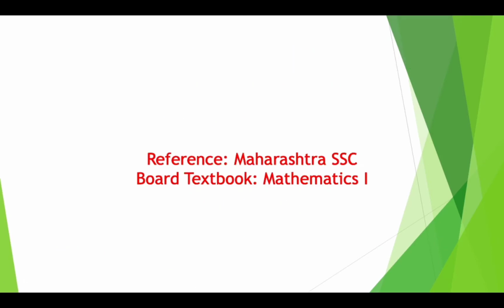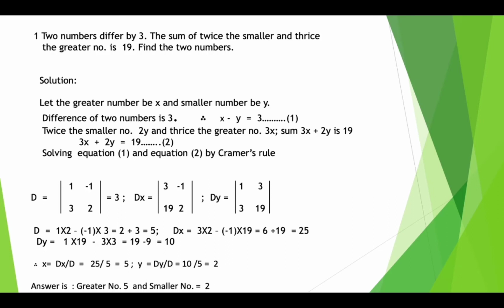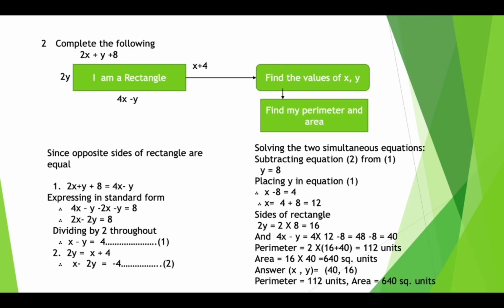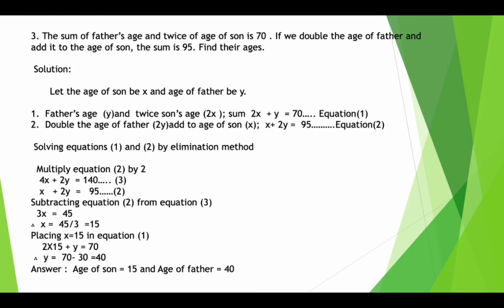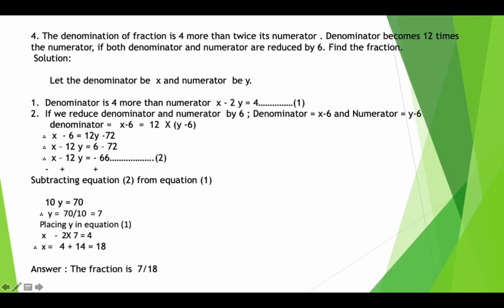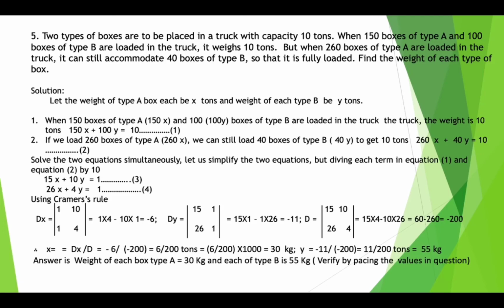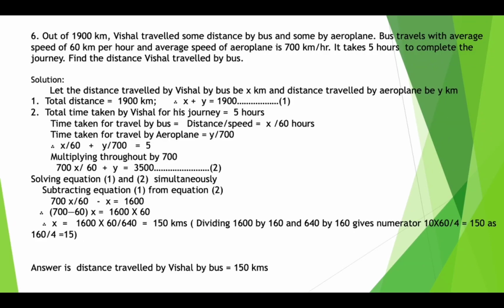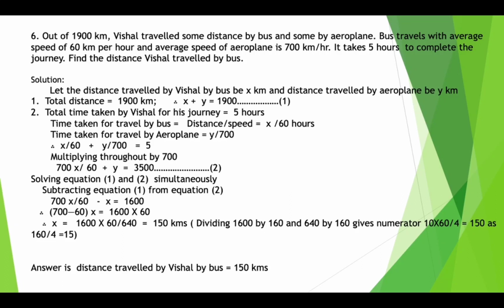Maharashtra Board/ Class 10/English Medium/ Practice set 1.5